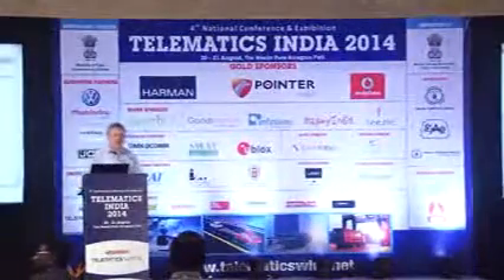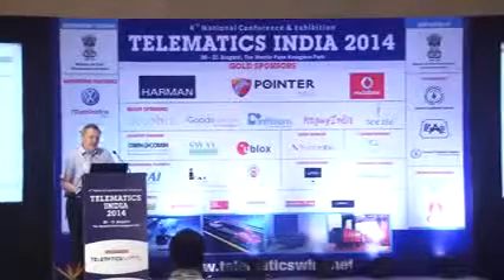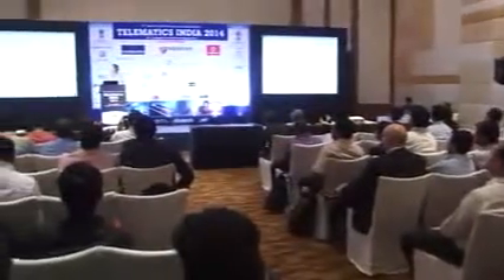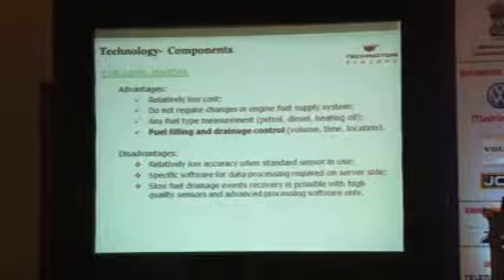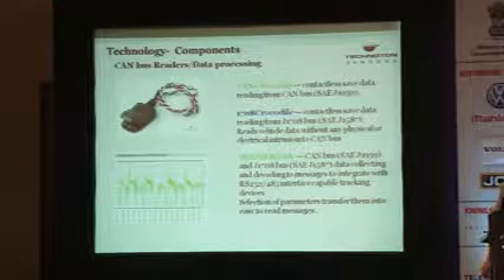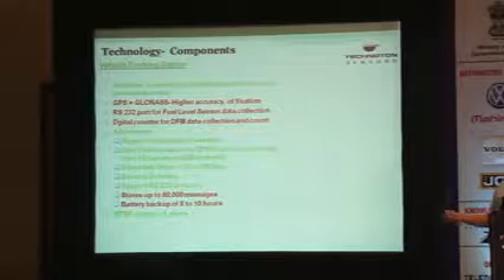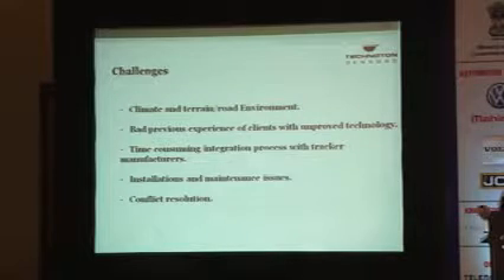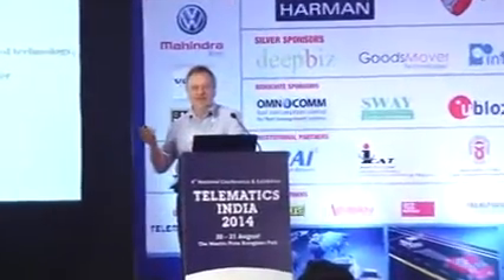Alexandre Louzine, Director, Technoton Sensors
Alexandre Louzine, Director, Technoton Sensors in Fuel Sensors & Fuel Flow Meters in VTS session of Telematics India 2014, 20 - 21 August, Pune